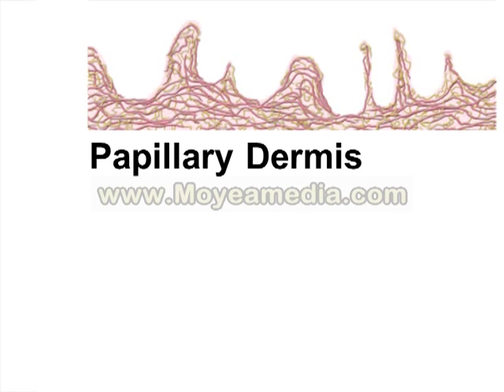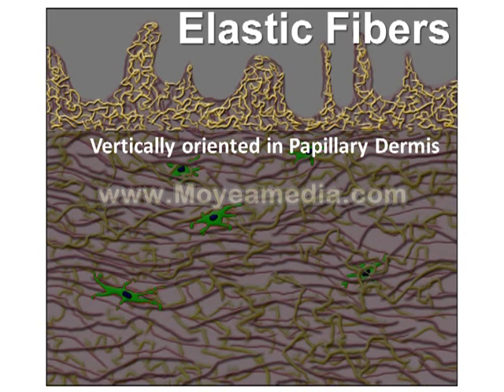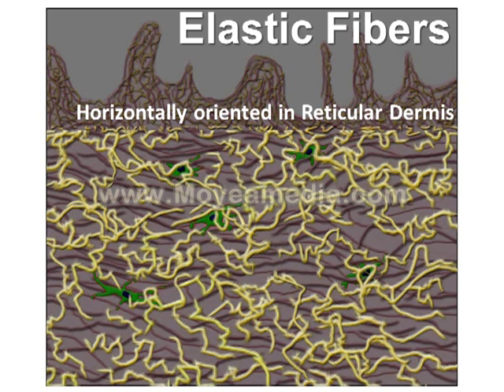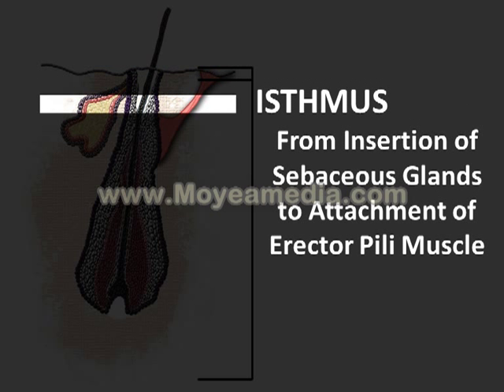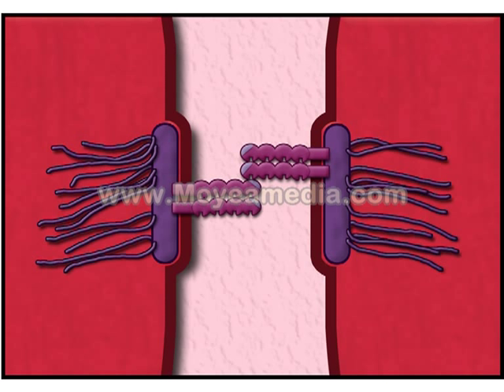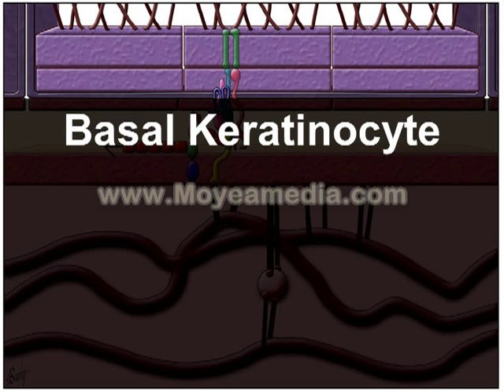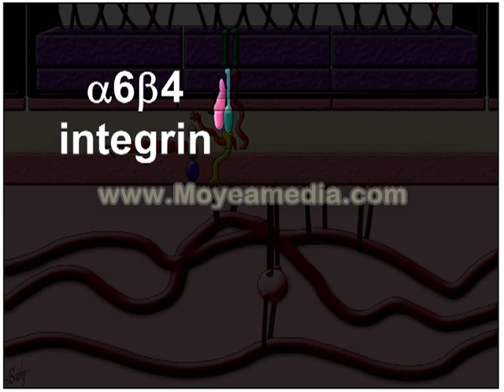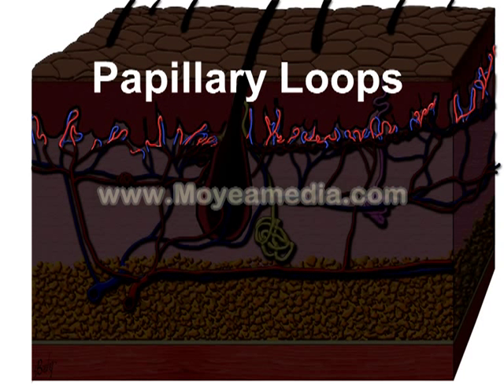skin convert mp4 to m4v in Quicktime